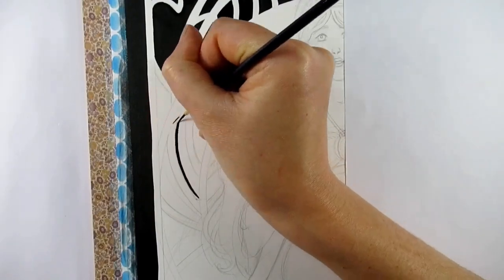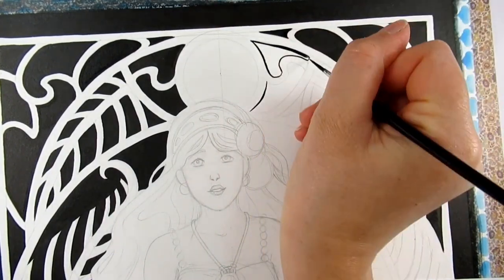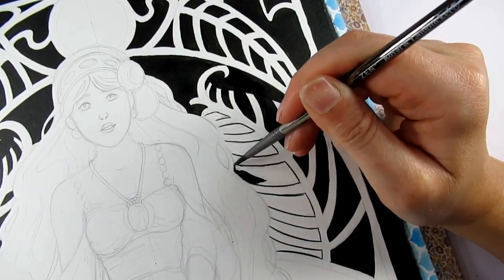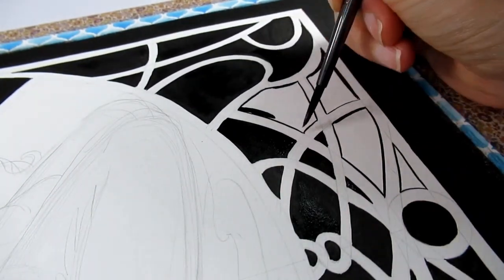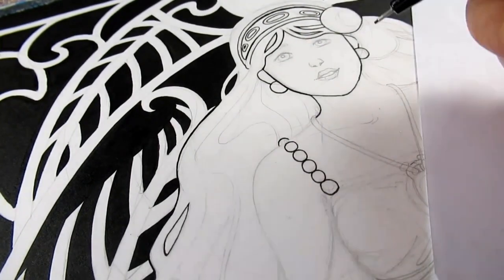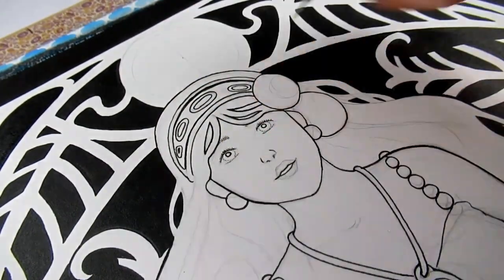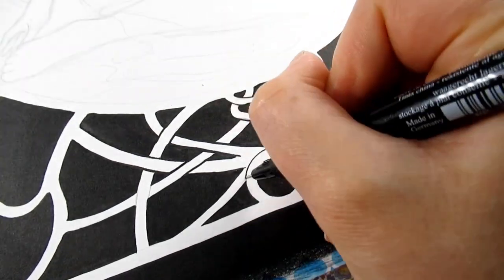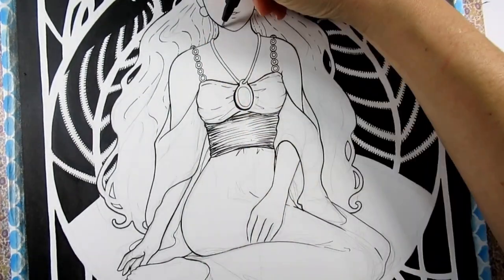it's time to start thinking about INKING!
Join me in this video where I demonstrate different inking techniques and create a detailed picture using brushes, fine pens and Indian ink.